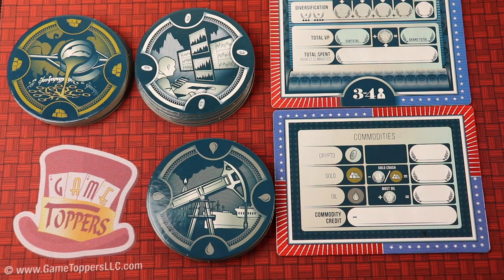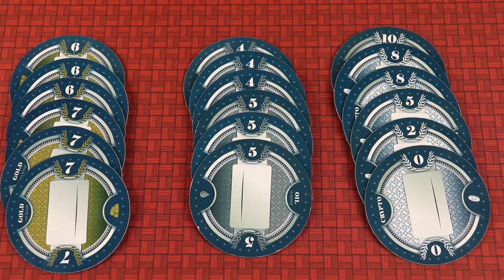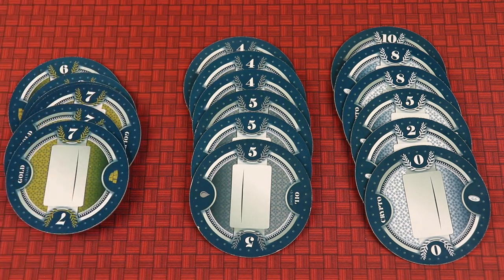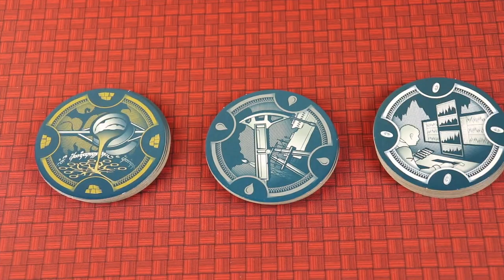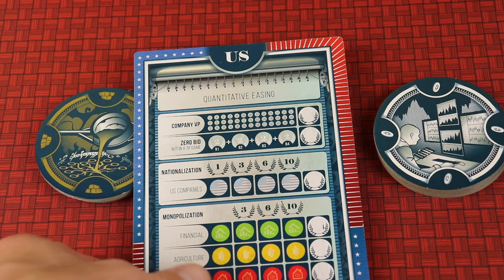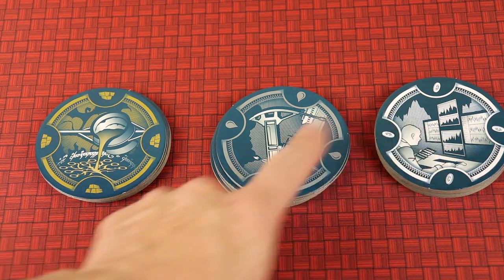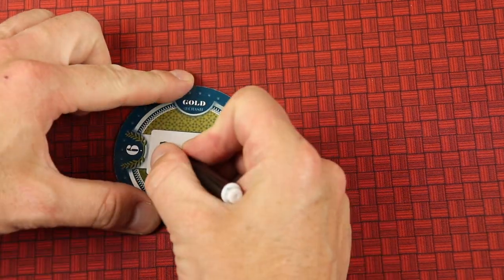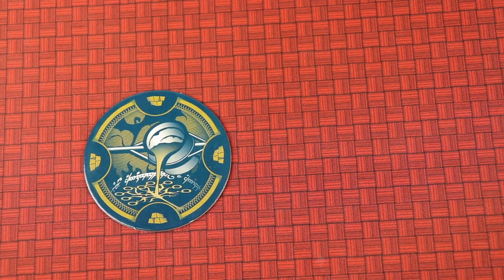QE Commodities Review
My review of the expansion to QE - QE: Commodities by All Play (formerly boardgametables.com). I show you how to play QE: Commodities as you get an overview of the gameplay and learn the rules.

0:00 - Introduction
0:35 - Overview
04:18 - Final Thoughts